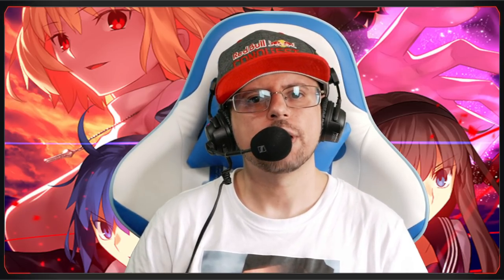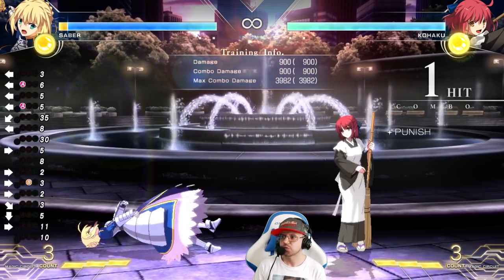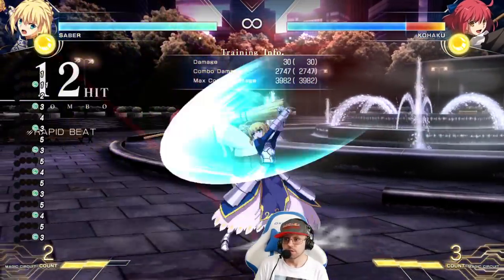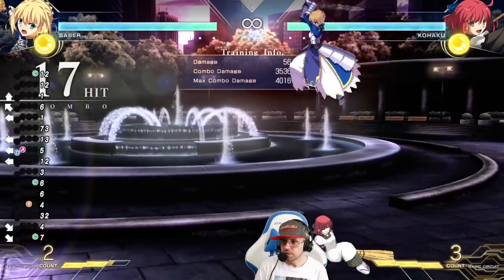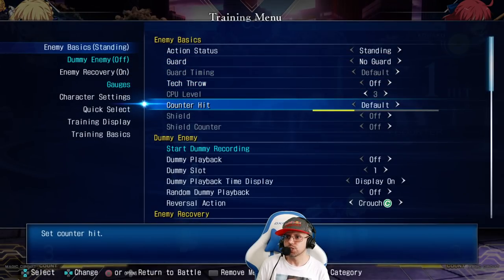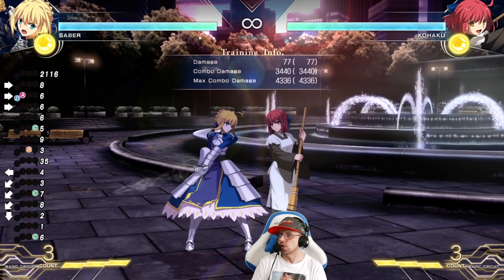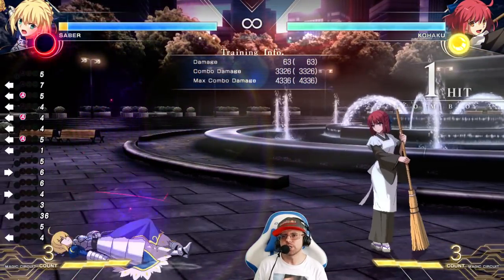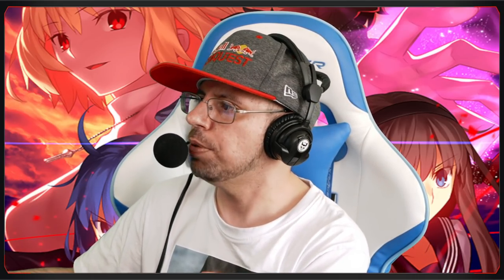Spooky's Saber Tips Part 1 - Combos, Safe Jumps, Reversals! Melty Blood: Type Lumina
What's up Saber lovers! I have curated some of the tech from the best players in Melty Blood: Type Lumina for you to utilize in your gameplay!
Combos, Safejump Mixup, Reversals!

🕒 TIMESTAMP
0:00 - Intro
0:37 - Combos
6:42 - Safe Jump Mixup
10:10 - Reversals

Combos used:
Basic: 2AA 2C 5C autocombo j.BC Airthrow
Intermediate: 2AA 2C 5C 6C 214B 5A 5C 6C j.BC Airthrow
Advanced: 2A 2C 5C 6C 623B Airdash  j.[C] land 5B 6C j.BC airthrow
Corner: 2AA 2C 5C 6C 214A 5C 6C j.BC Airthrow
Corner 2: 2A 2C 5[C] 6C 214A 22C 5[C] 6C j.BC Airthrow
Rekkas: 2AA 2B 5C 236A4AA 22C dash 2C 5C autocombo j.BC airthrow
Moon enders: j.BC dj. BC j.6B+C 236C or 236B+C

— Team Spooky